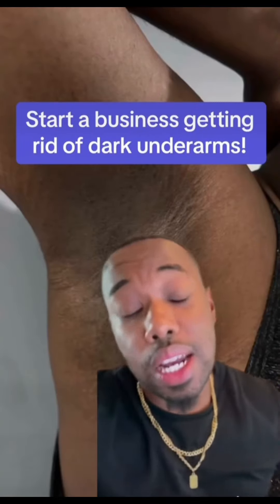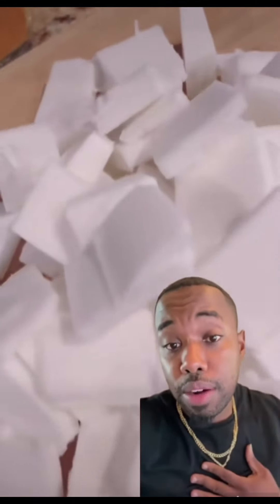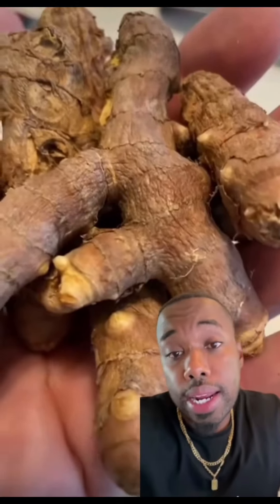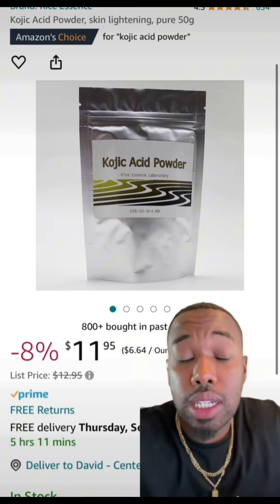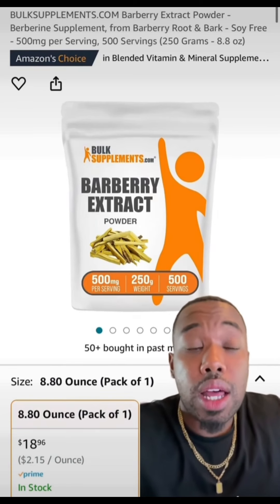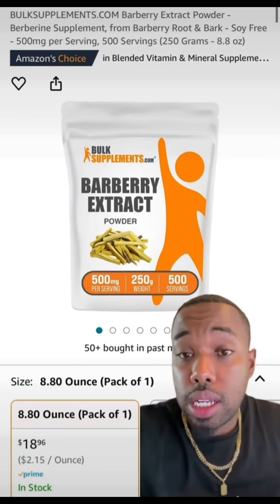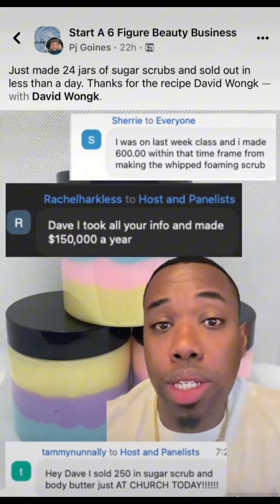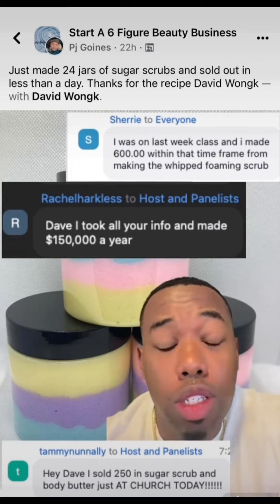The perfect soap business for Dark Spot & Acne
The perfect soap for dark spots & acne 👀

Comment “BEAUTY” for me to do a FREE 🆓 CLASS on how to start a business in a weekend!